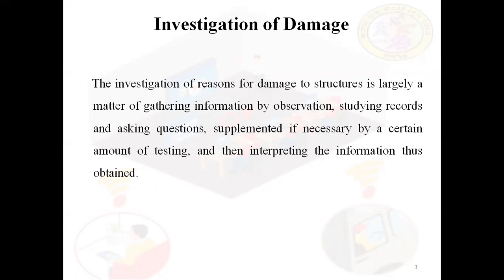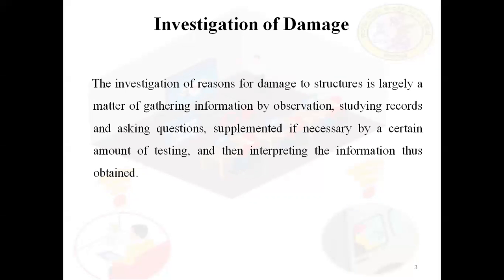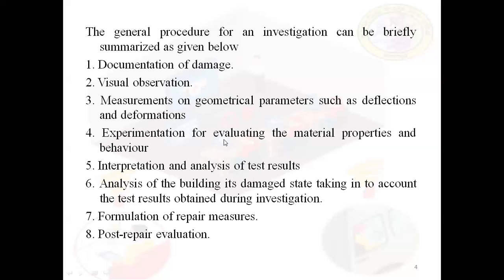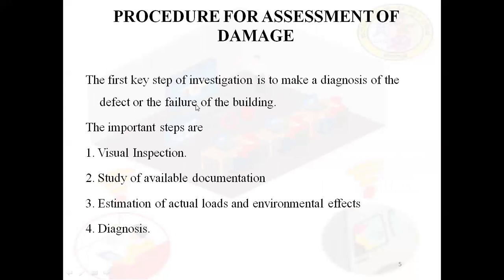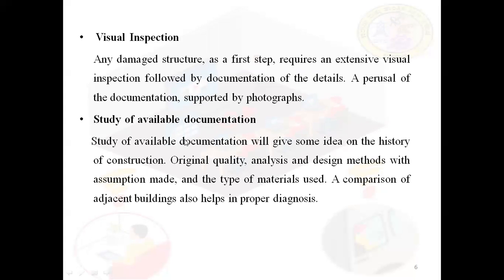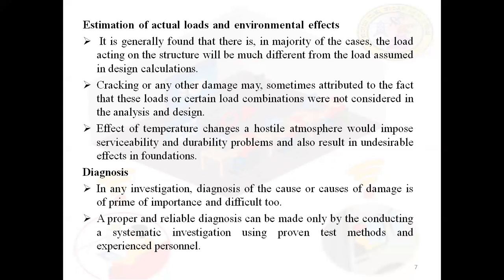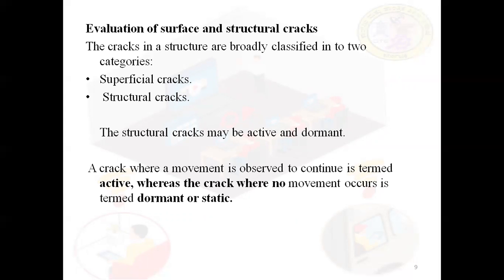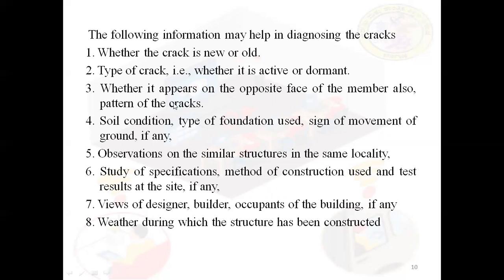CE 17CV753 M2S2 VEDIO